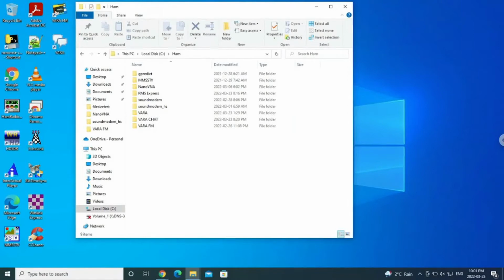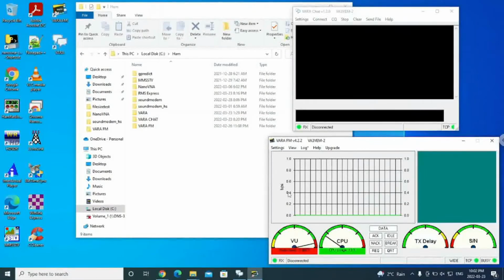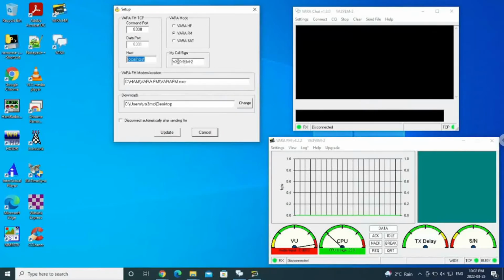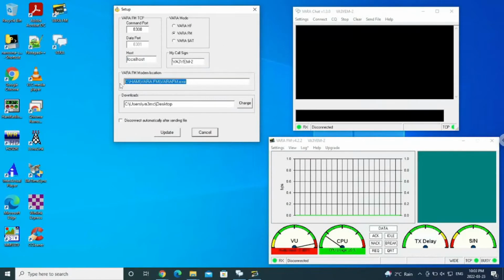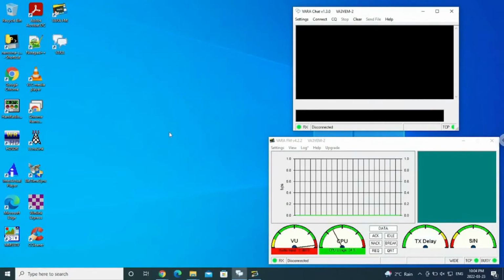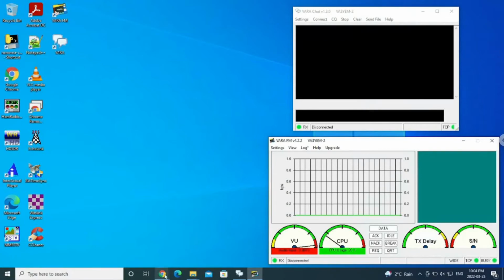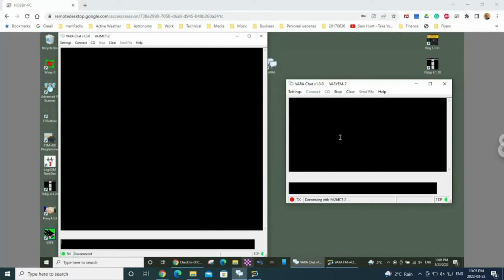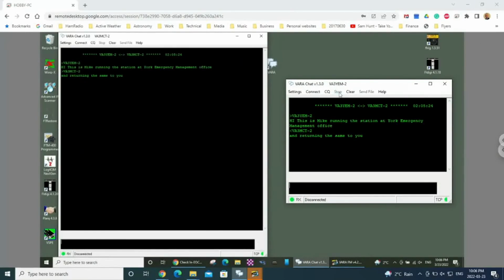VA3MCT VARA CHAT Setup and Demonstration for YRARC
VARA CHAT Setup and Demonstration for YRARC

VARA CHAT builds on our time spent with VARA HF, VARA FM and Winlink and may be useful for net control or emcomm deployment.